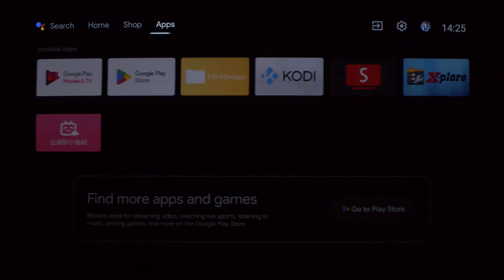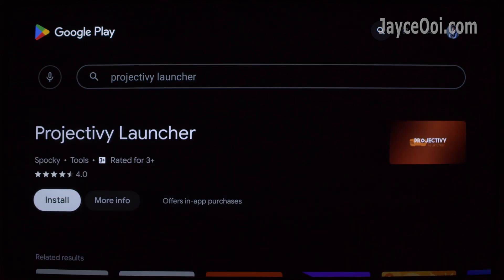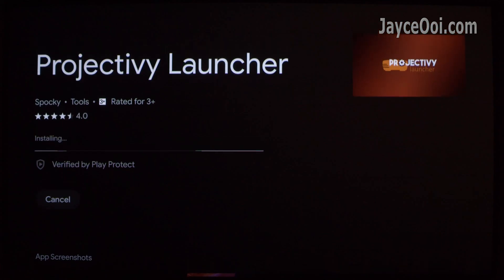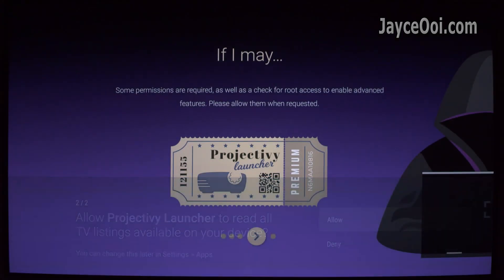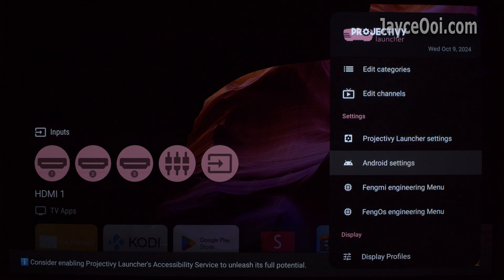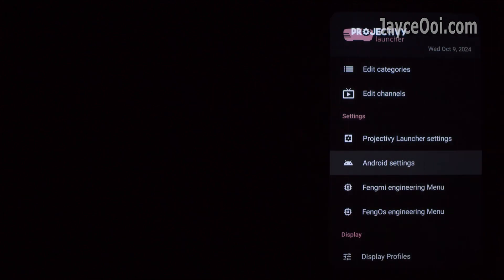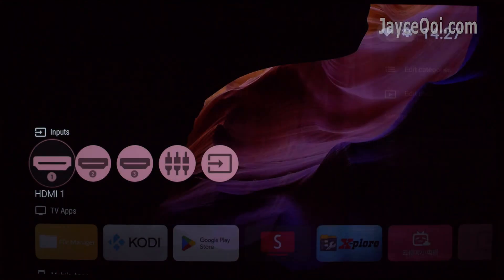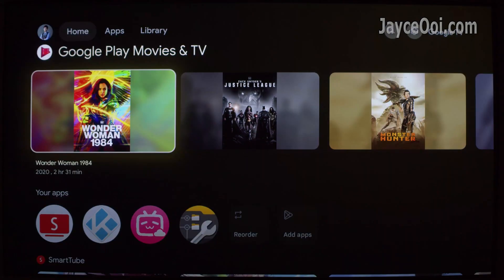How to Auto Boot HDMI Device on Projector & TV? Workable on Android TV / Google TV!